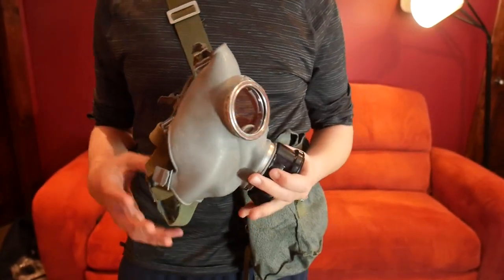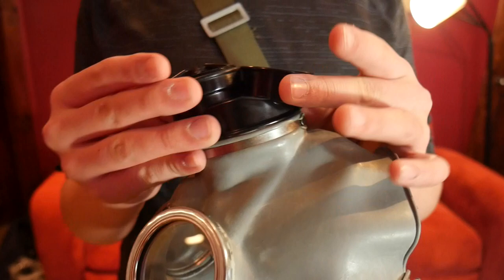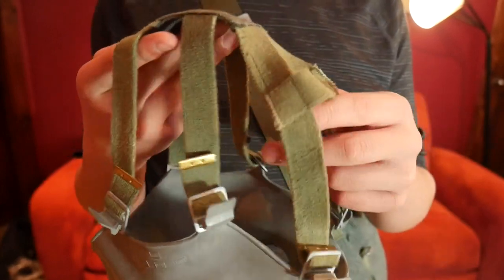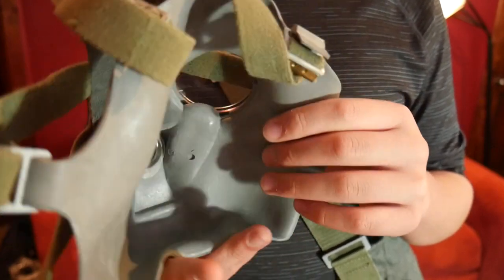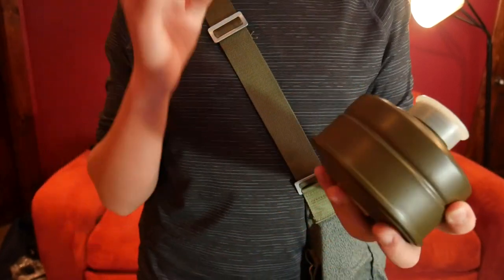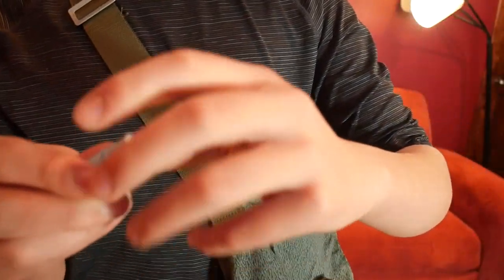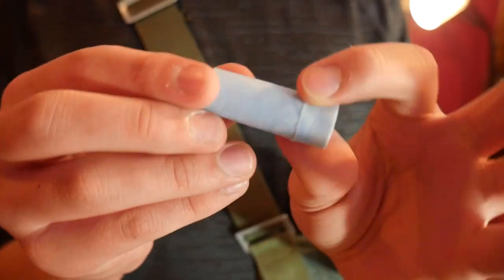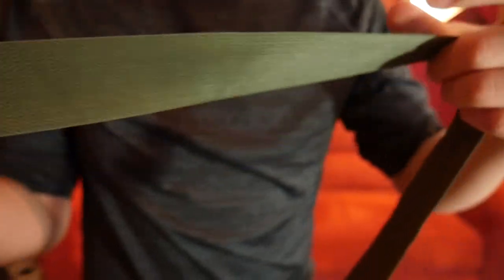Polish MC1 Review And comparison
This is a review of the polish MC1. In this video I also compare it to a Soviet GP5. These are currently THE cheapest masks on the surplus market.